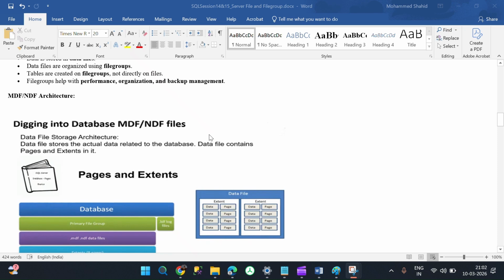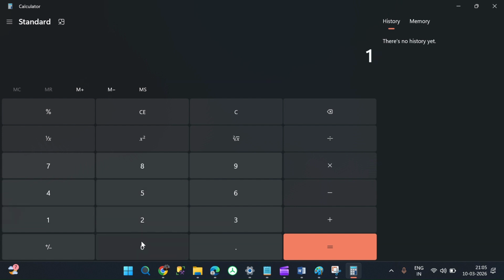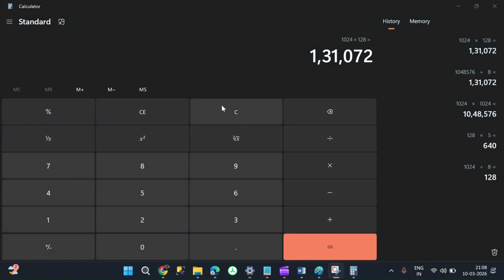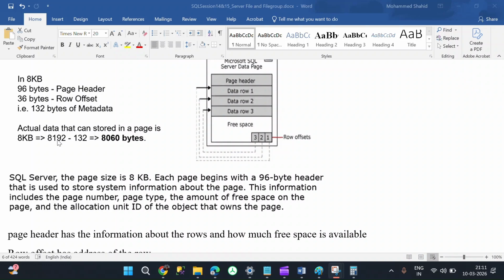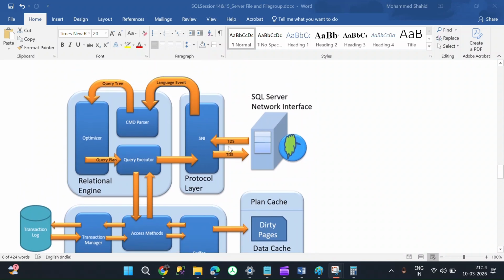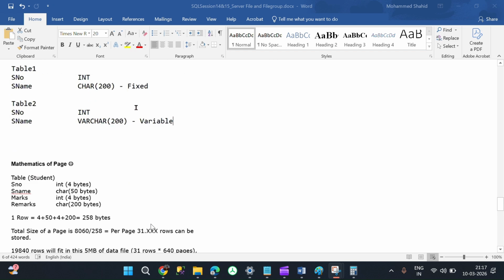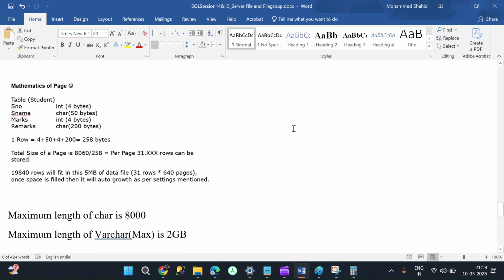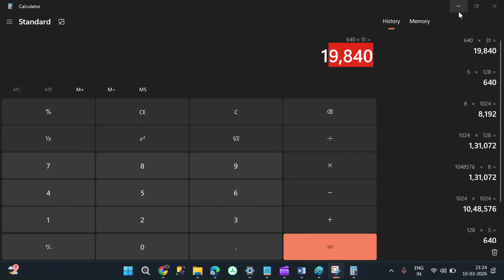session16 | MDF & NDF Architecture Explained | Pages, Extents & CHAR vs VARCHAR | SQL DBA Tutorial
In this video, we will understand the SQL Server MDF/NDF architecture and storage structure in a simple way.

Topics covered in this video:

• SQL Server Database Architecture
• How tables request extents instead of pages
• Storage hierarchy in SQL Server
Database → Filegroups → MDF/NDF Files → Extents → Pages
• Page Architecture in SQL Server
• Difference between Page and Extent
• Page Header and Row Offset explanation
• CHAR vs VARCHAR in SQL Server with examples
• Storage behavior of Fixed Length vs Variable Length data types

Key Points Explained:

Page is the minimum unit of storage in SQL Server

Extent is the unit of allocation

1 MB = 128 Pages

CHAR uses fixed storage

VARCHAR uses variable storage based on actual data

Maximum length of CHAR = 8000 characters

Maximum length of VARCHAR(MAX) = 2 GB

DBA Interview Preparation

Understanding SQL Server Storage Internals

Database Architecture Learning

If you are learning SQL Server Administration or Database Internals, this video will help you understand how SQL Server stores data internally.